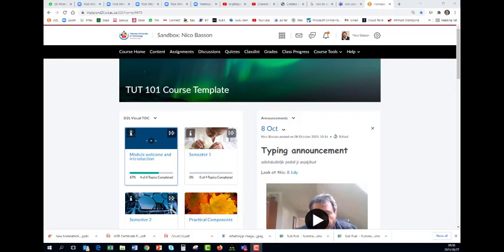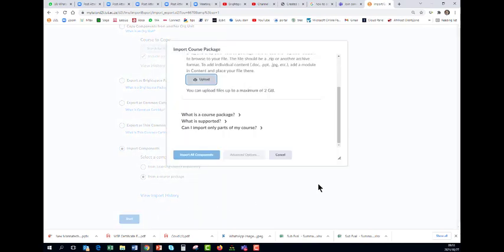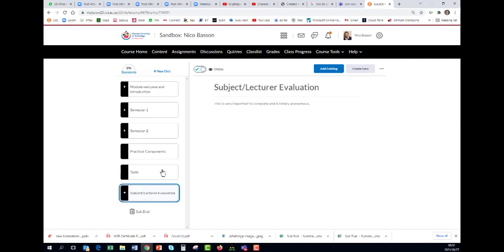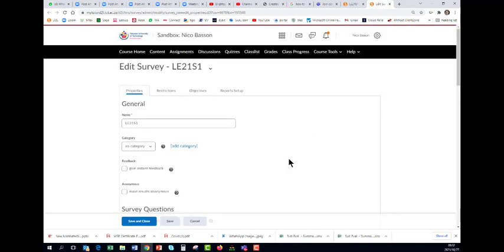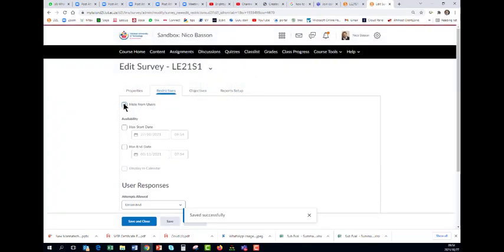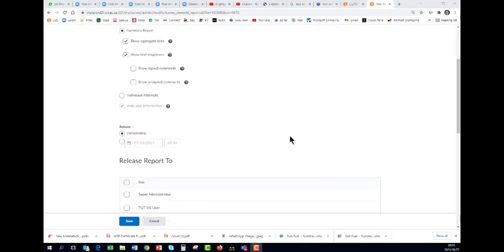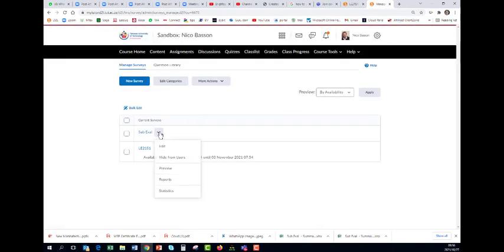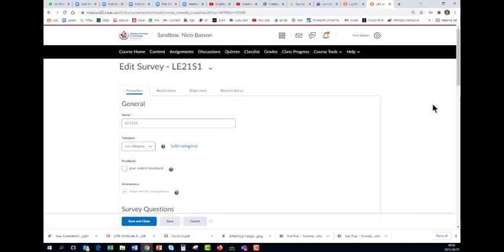How to upload the zip lecturer or subject evaluation file into Brightspace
In this video you will see how to:
1. Upload a zip file, in this case the Subject Evaluation.
2. Create the settings for your survey
3. Set up a report for your survey